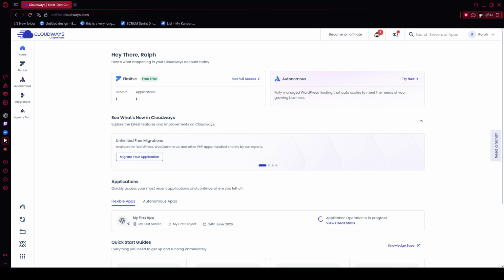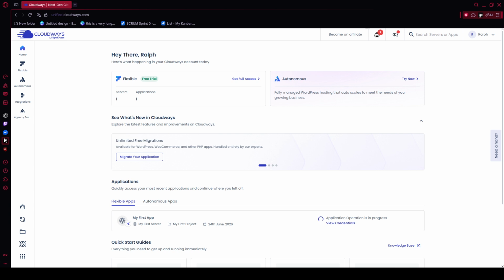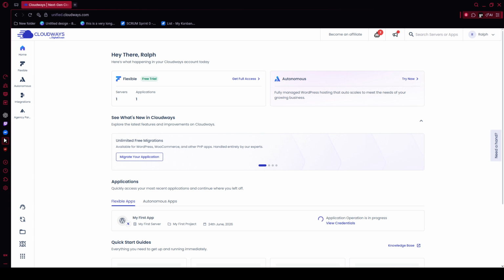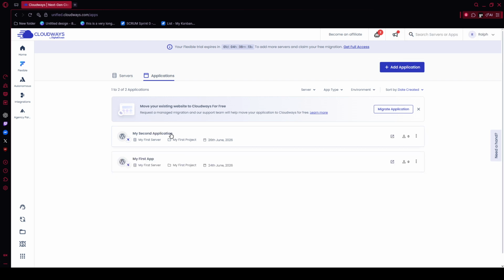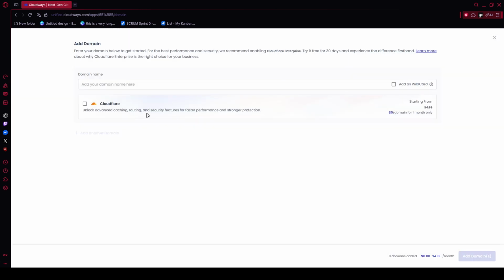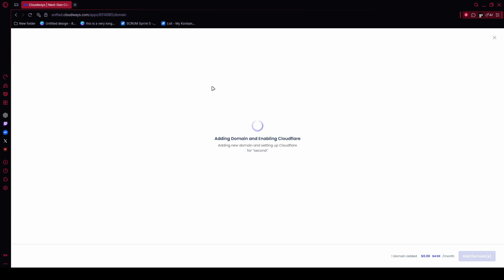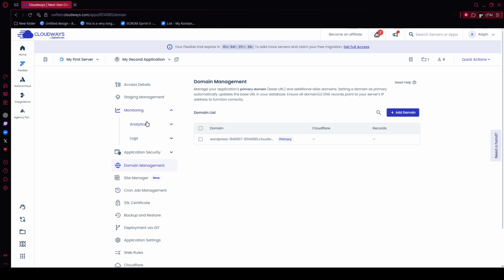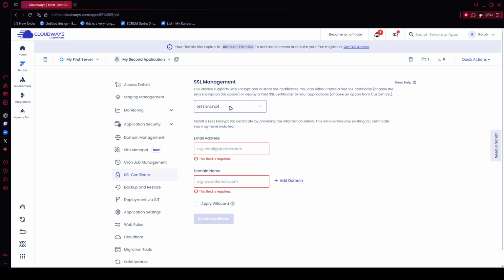How To Add A Domain In Cloudways [Step By Step Guide]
In today's video we cover How To Add A Domain In Cloudways [Step By Step Guide]